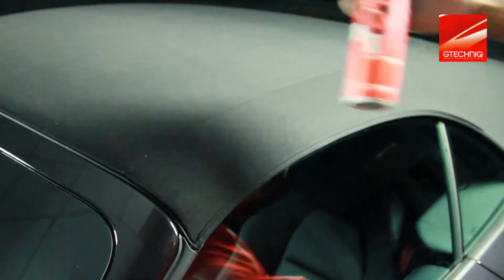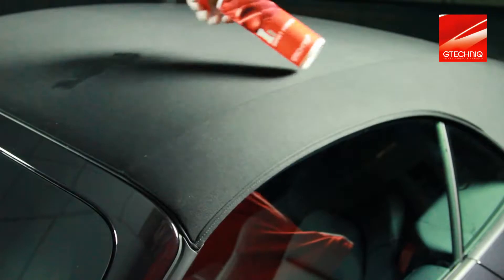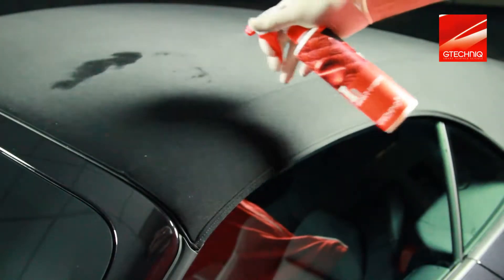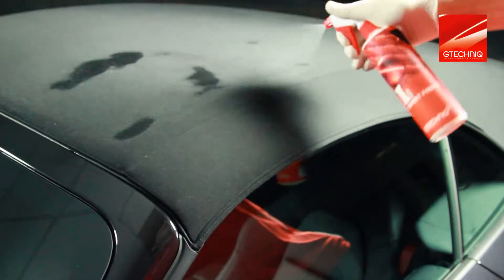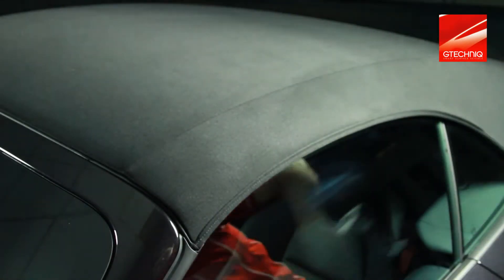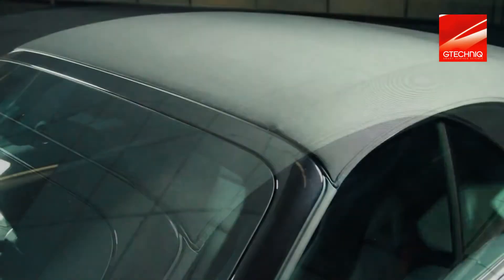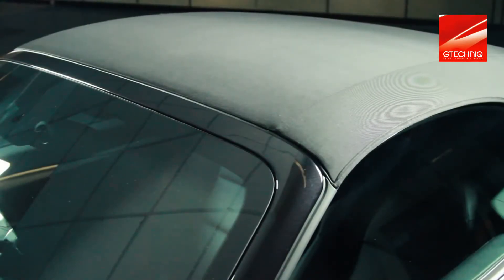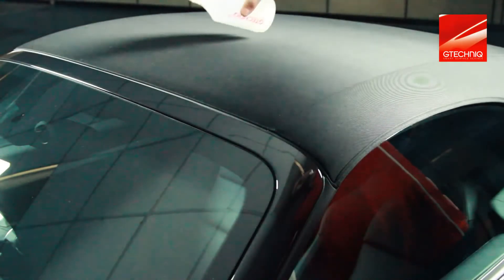tutoriel application Gtechniq i1 protection hydrophobe tissus & capotes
mode d'emploi de Gtechniq L1 smart fabric
protection imperméable pour tissus et capotes de cabriolets